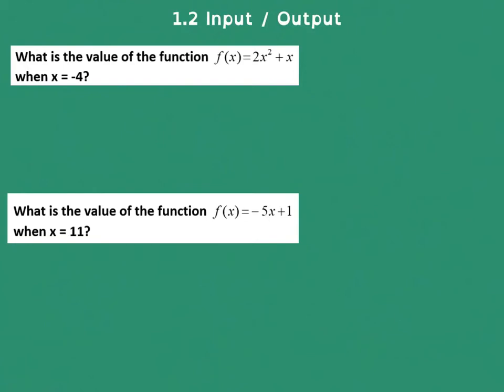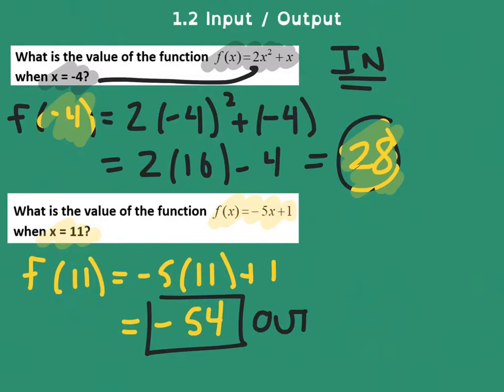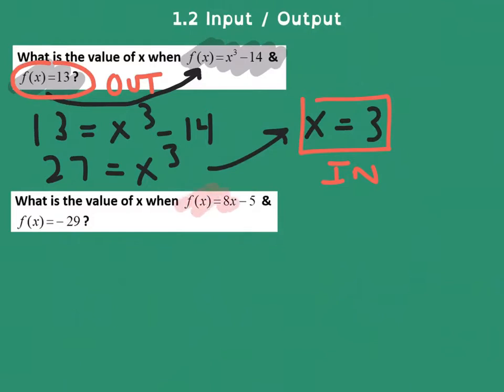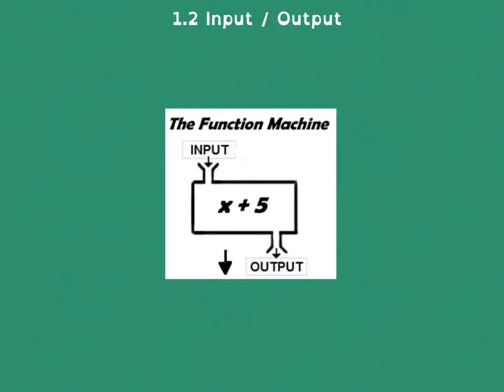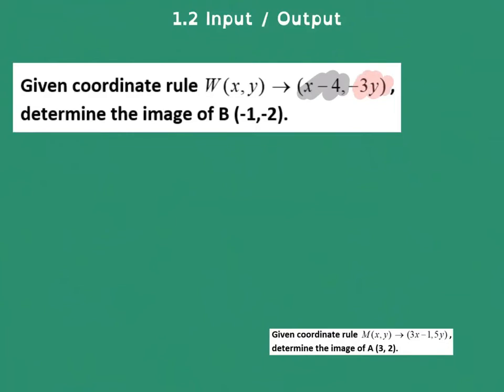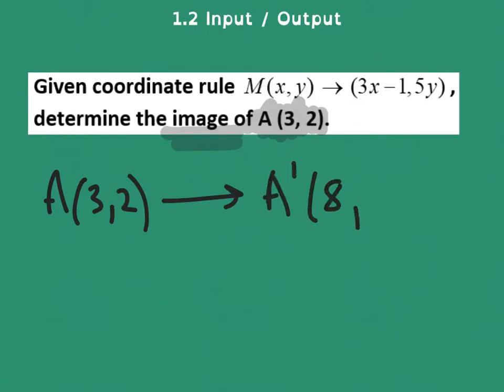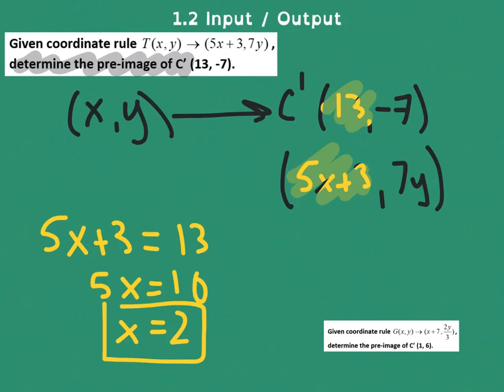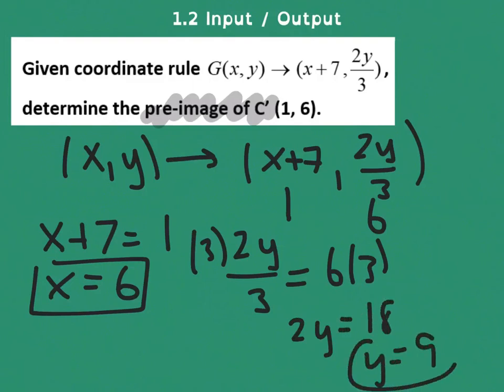1.2 MINI-LESSON - Input / Output and Coordinate Rules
This video connects algebraic relationships to new geometric ones.  The focus of the video is understanding the coordinate rule.